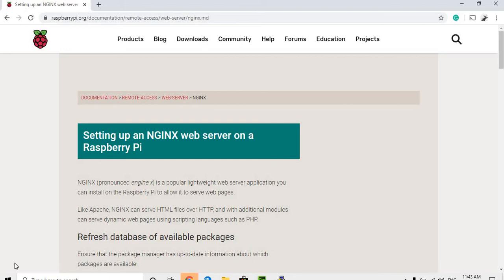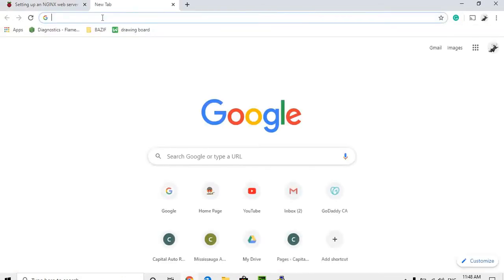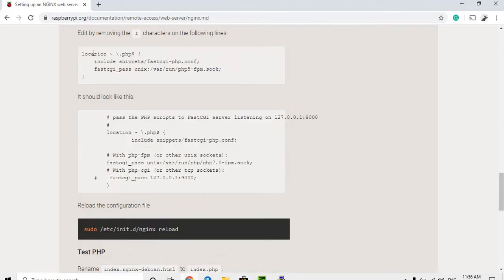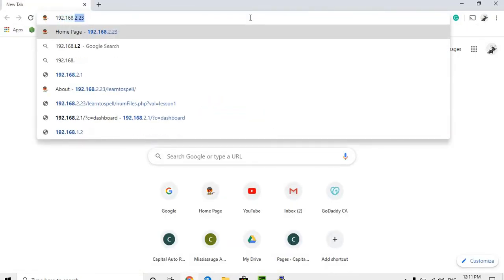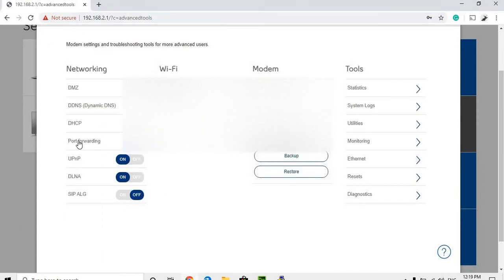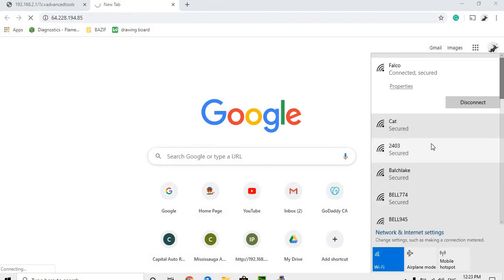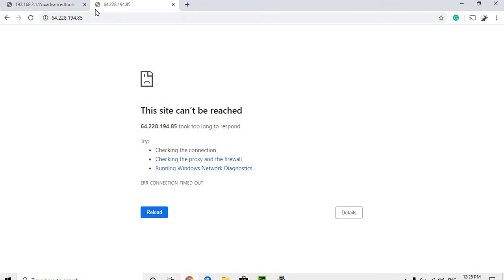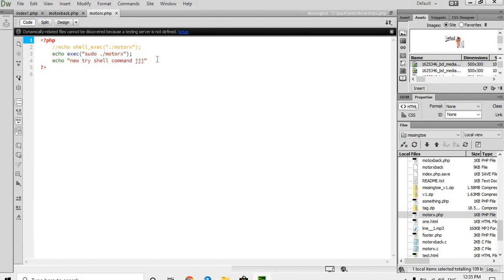Nginx, and PHP on raspberryPi 4